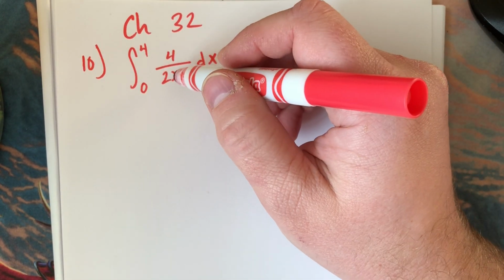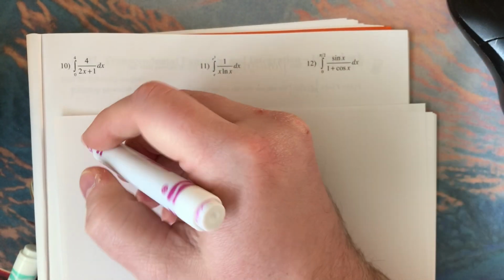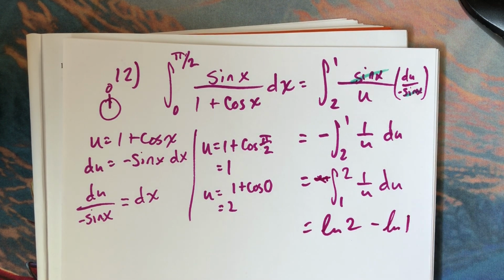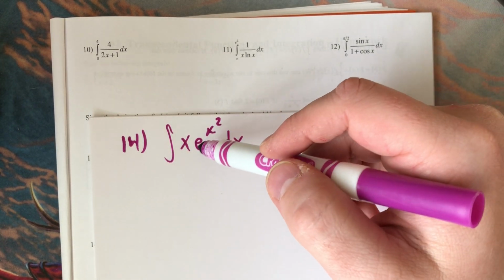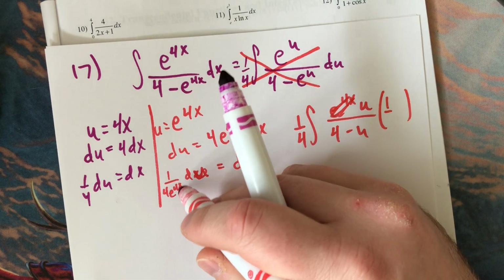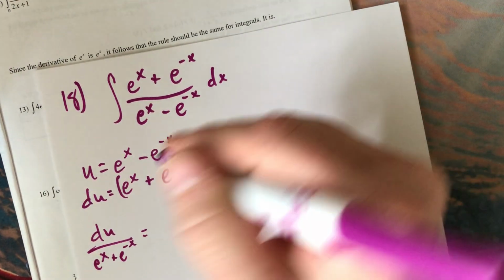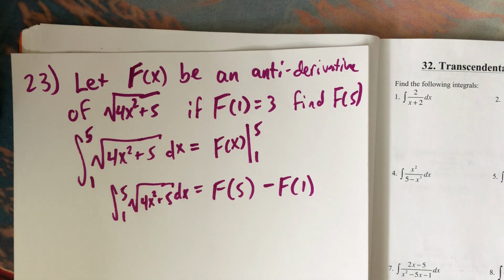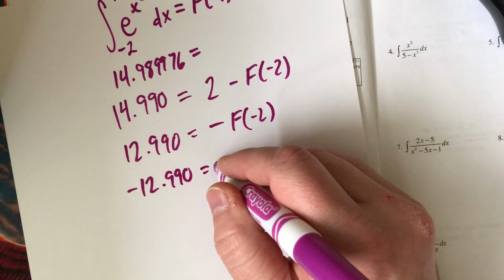AB calculus chapter 32 part 3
Skip to Bart Simpson once you get the e^x stuff...